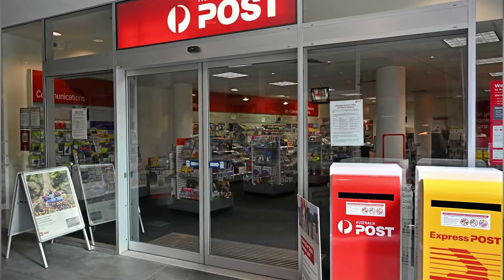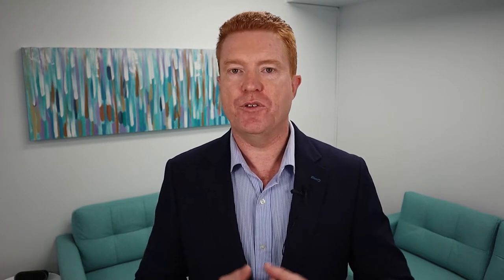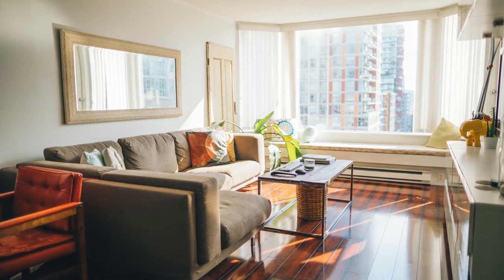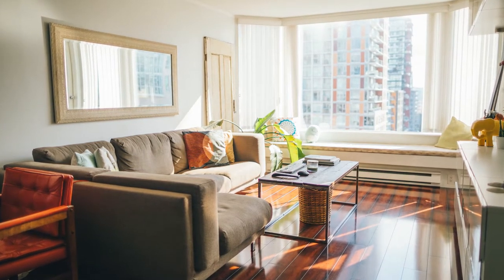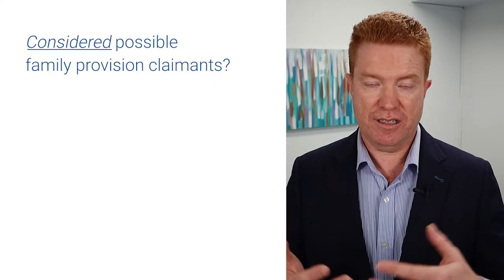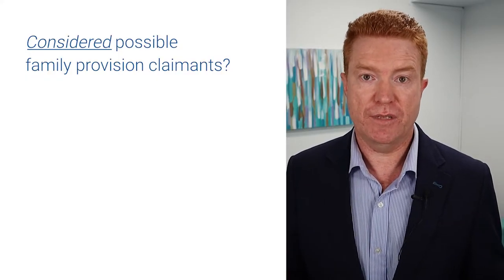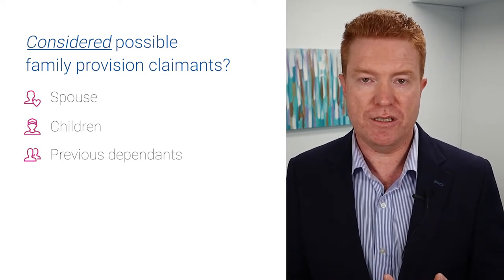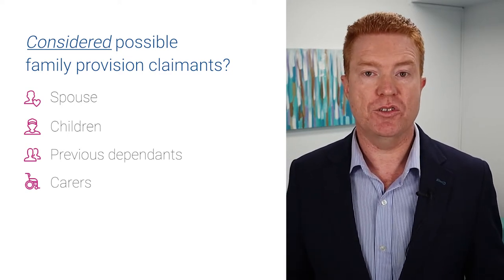DIY wills - Who wants to live forever? - S02E06 - Adrian Corbould - Wills and Estates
Brian May, guitarist for the band Queen, has been using his home-made guitar (Red Special) since the 1960’s. Built from materials he found, his DIY efforts have clearly worked out well for him.

DIY is great. It's usually drastically cheaper than hiring a professional, and you can have the self-satisfaction of a job well done* that you did yourself.

*But unless you're a professional, how do YOU know that you've done an adequate job, or that it will carry out the intended purpose without error?